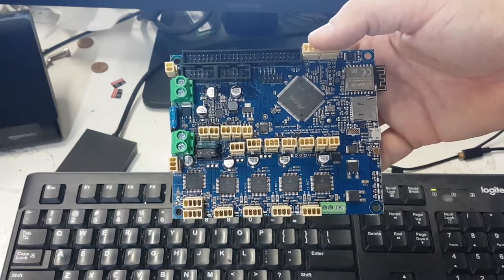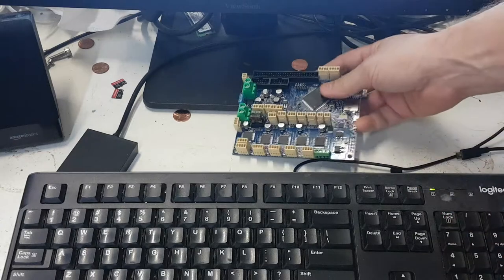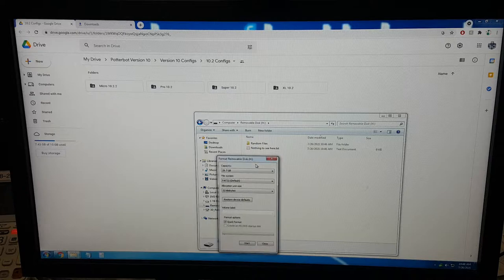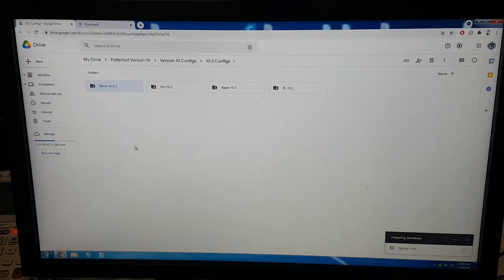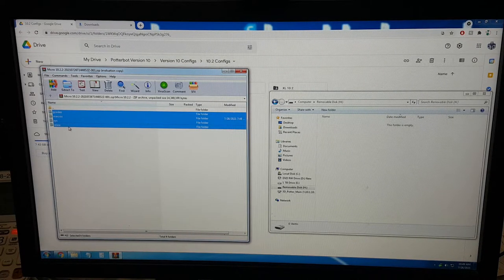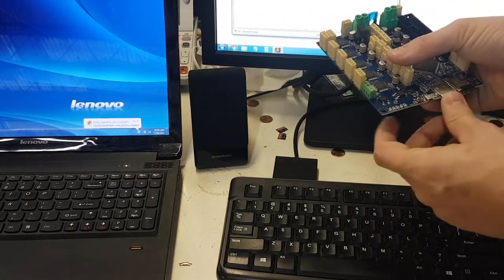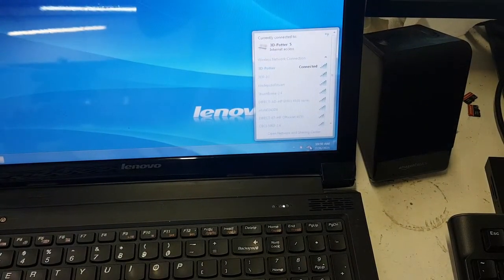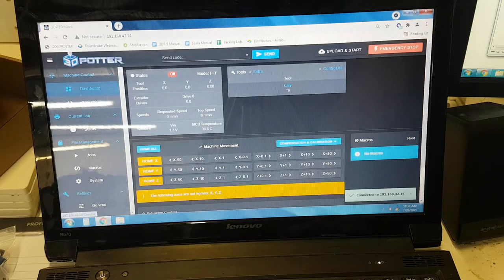How to Format a SD Card for 3D Potter Printers (Version 9 and 10)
This video shows you how to format your SD card and put the printer files onto it. They must be unzipped correctly and in the correct folders or this process will not work.